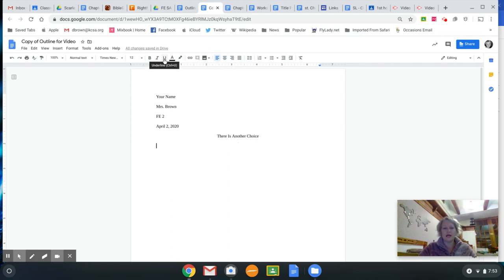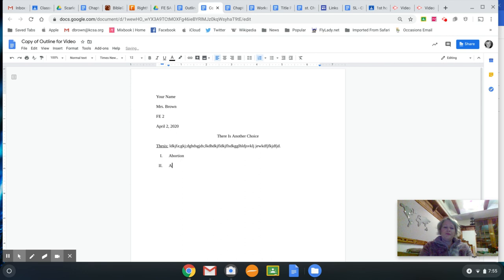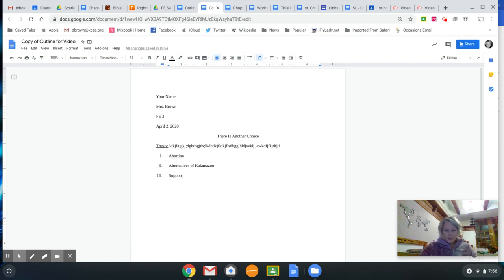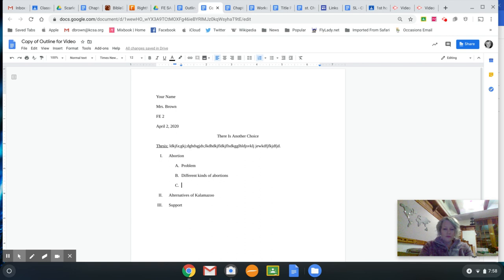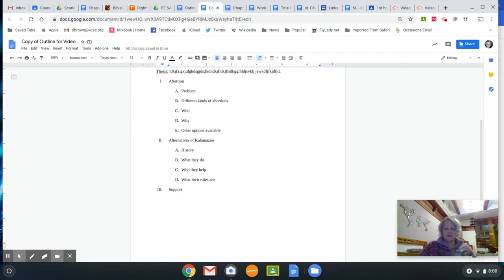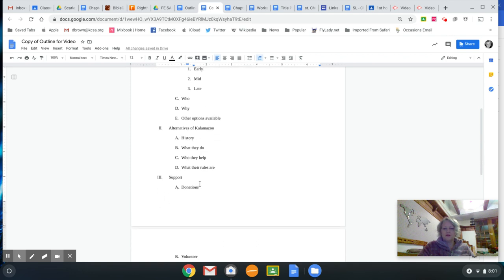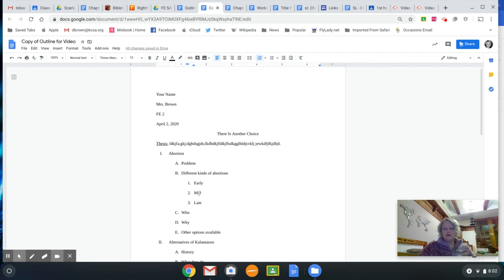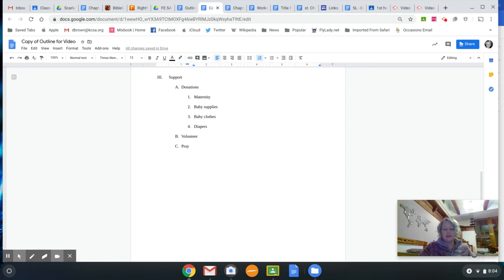Typing The Outline